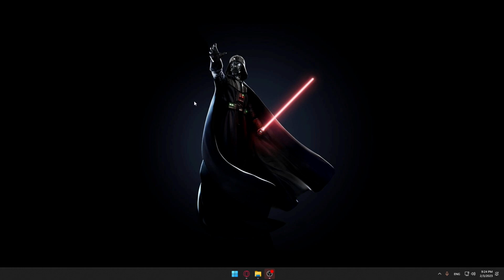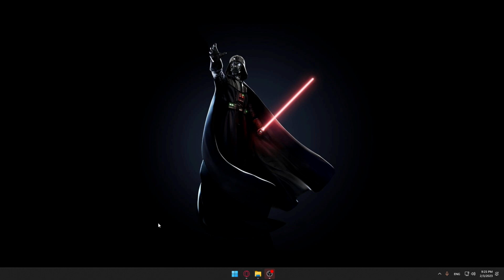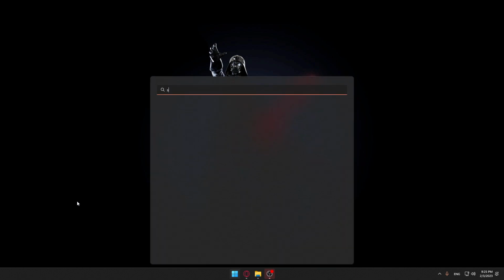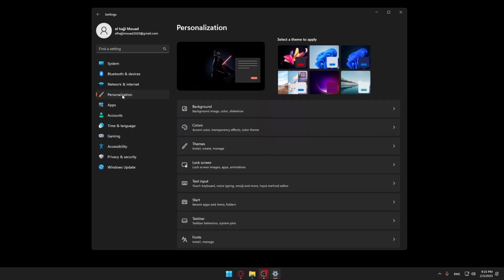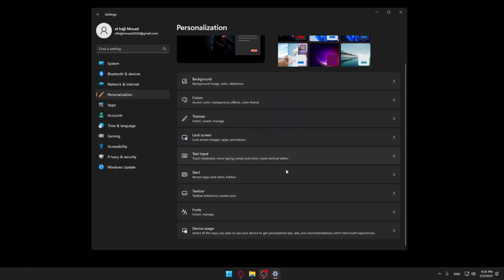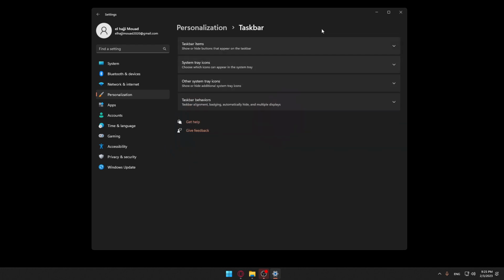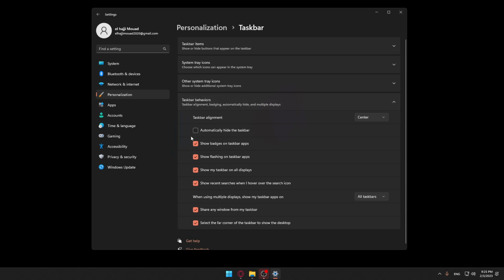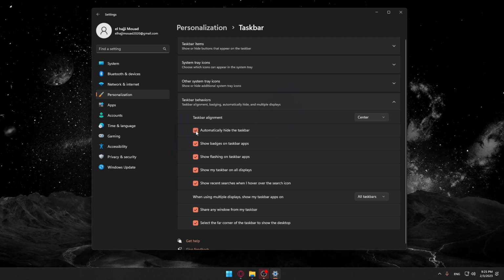How To Unlock Taskbar Windows 11 Tutorial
Today we talk about unlock taskbar in windows 11,windows 11 taskbar,move taskbar in windows 11,how to lock or unlock the taskbar in windows 10